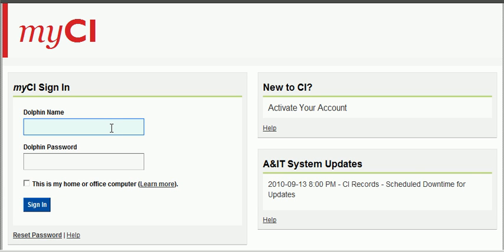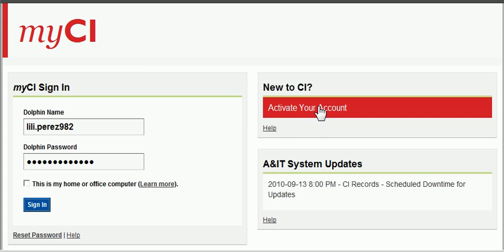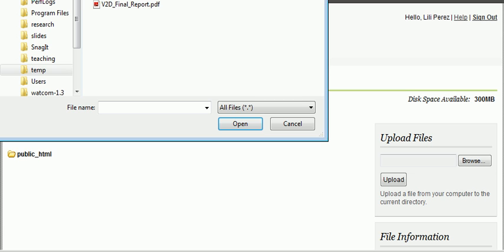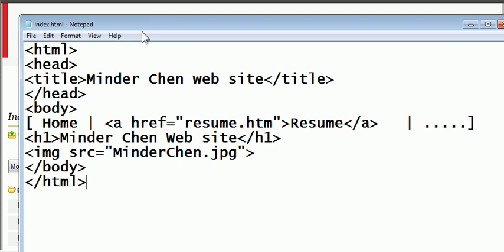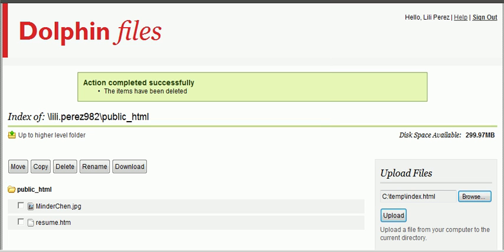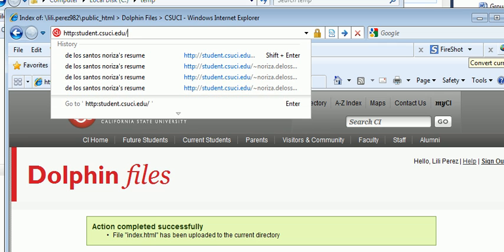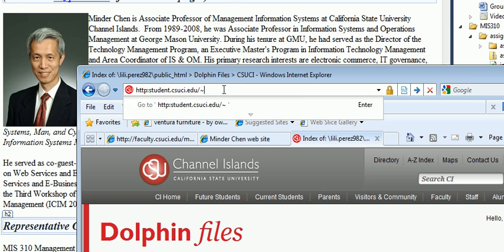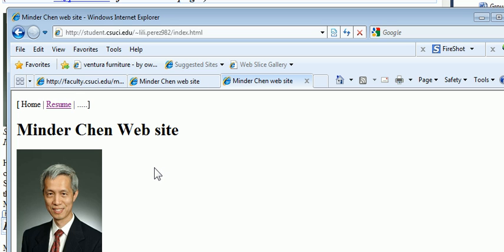Upload web pages via Dolphin files